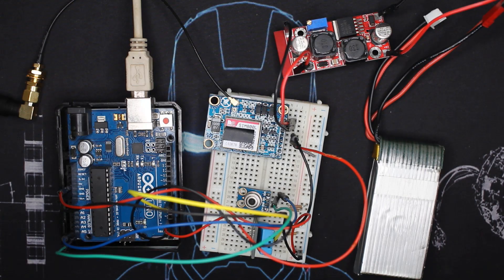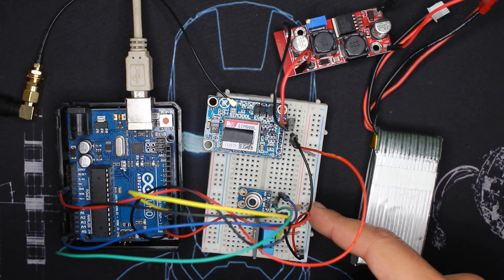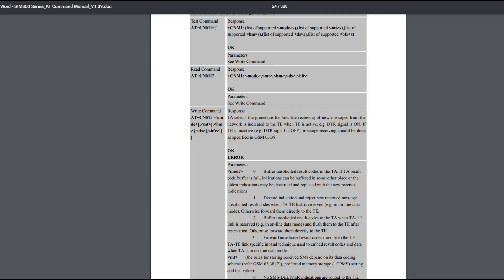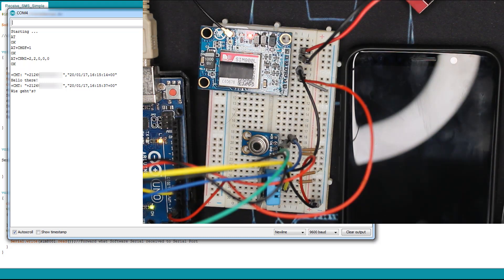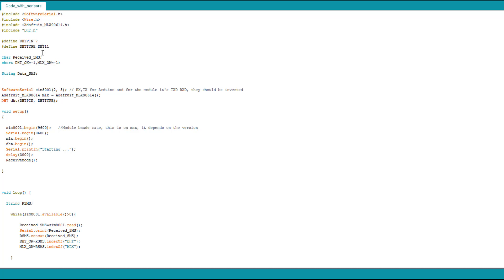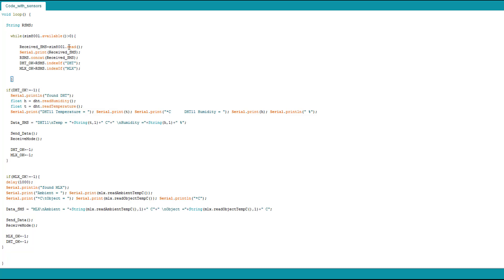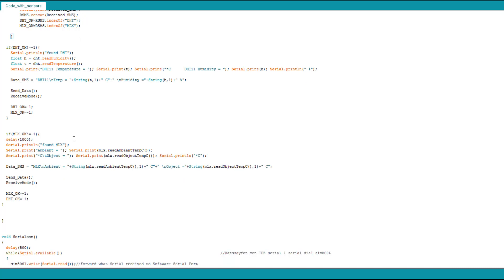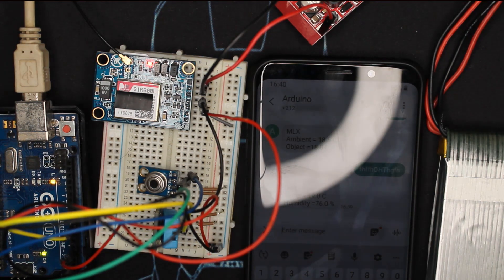Send/Receive SMS using SIM800L + Arduino (Request sensor values) | DigitSpace.com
Hello, this is another tutorial about the SIM800L GSM module with Arduino and this time it's about sending and receiving SMS/TXT, so first we gonna see how to display received texts on the serial monitor, then and as a project we gonna request specified sensor data to be sent to us all via SMS: I'm going to ask Arduino using SMS to either send me DHT11 sensor data or MLX90614 sensor data to my phone via SMS.

Please don't forget to check the links, all you need is here below.